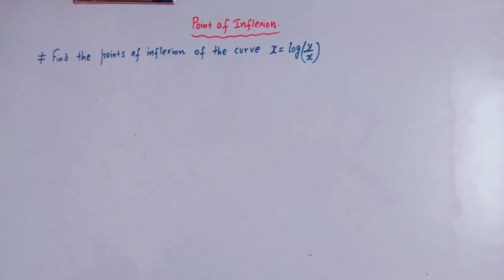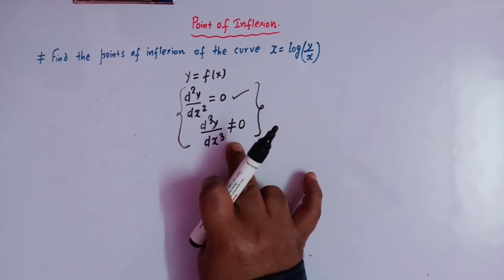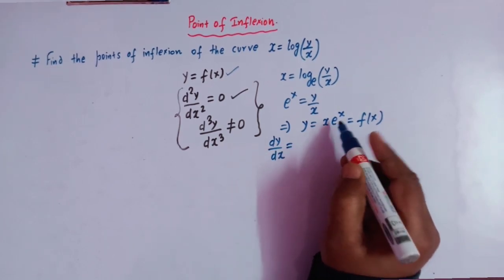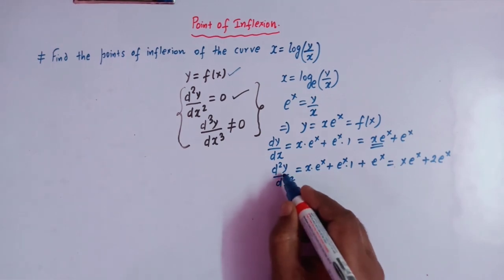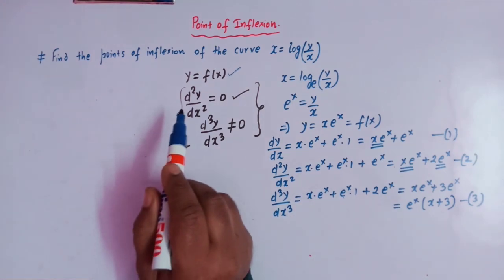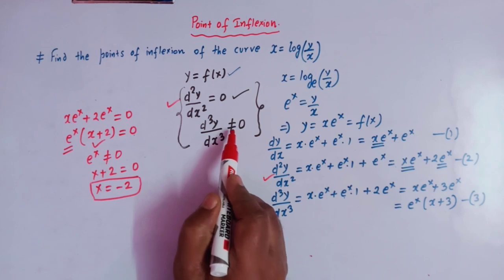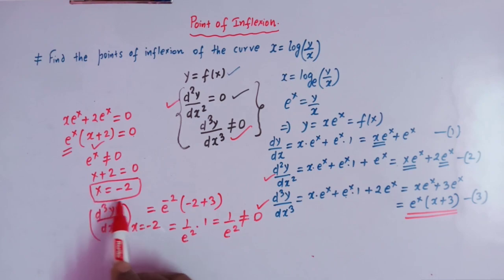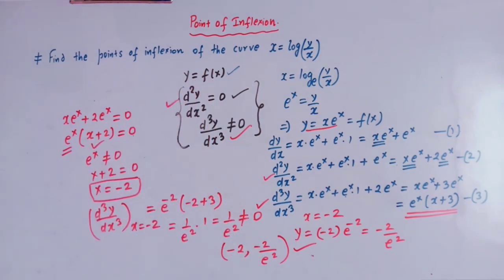Necessary and sufficient condition for the existence of points of inflexion.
Point of inflexion#How to find the points of inflexion and necessary and sufficient conditions for the existence of points of inflexion.